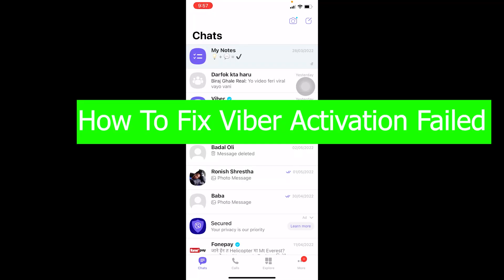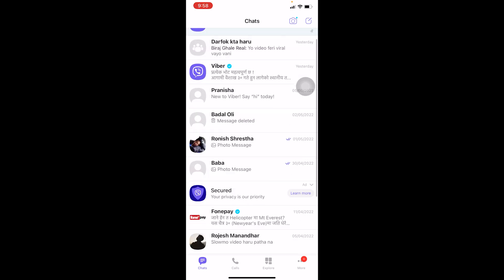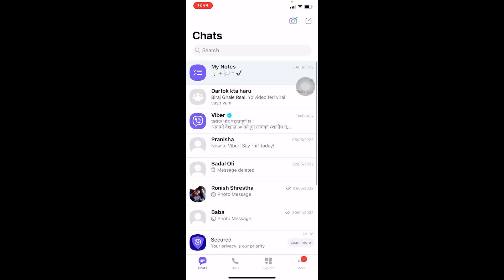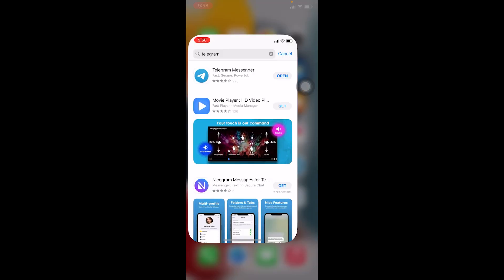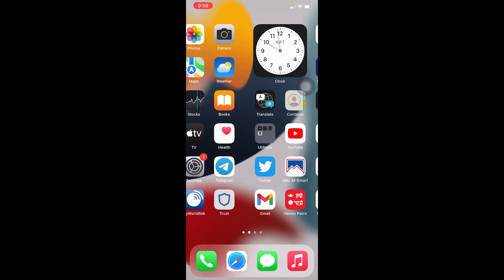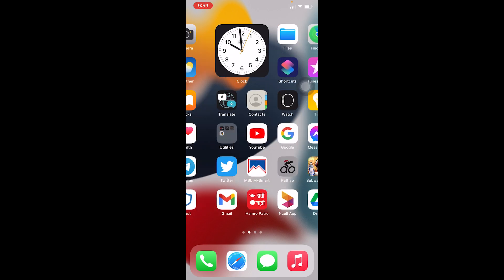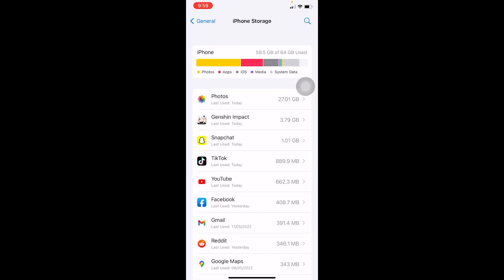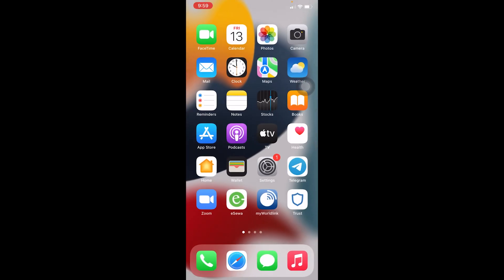How To Fix Viber Activation Failed (2022)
Let me take you to the process on how to solve viber activation failed or in other word how to fix viber activation failed

In this video I'll be showing you how to fix viber activation failed iphone and how to fix viber activation code error